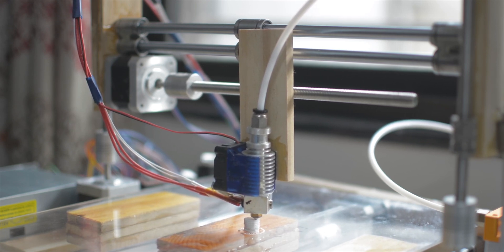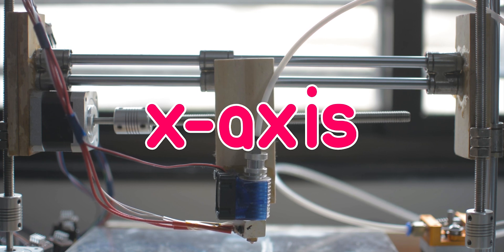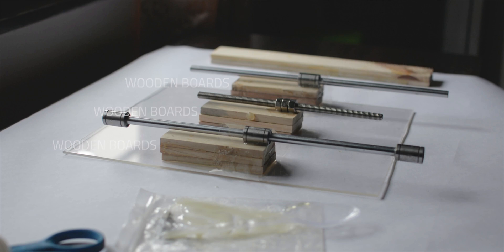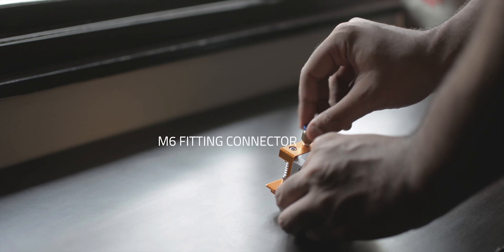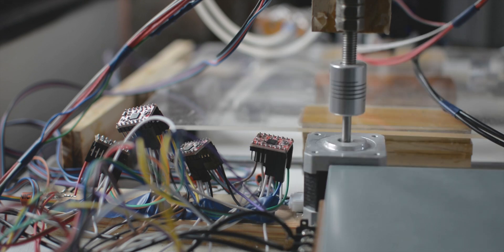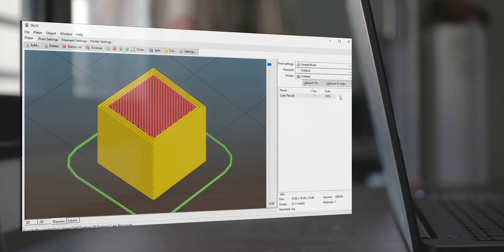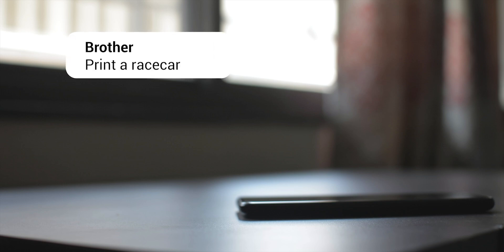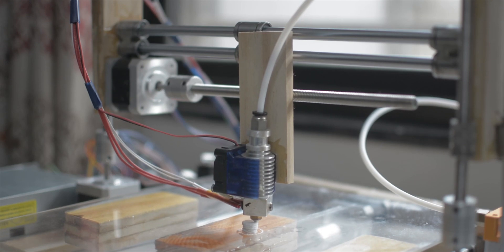How I Built A 3D Printer At Home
For quite some time, I've been working on building a 3D printer. This video provides a detailed explanation of the whole process.

If you plan on building your own 3D printer, I recommend you do your own research. I am not an expert in this field. This video is not a tutorial. It only documents my personal experience.

Video Chapters:
0:00 - Introduction
2:08 - Construction
9:10 - Printing
11:50 - Conclusion